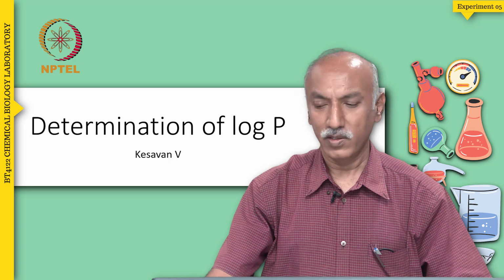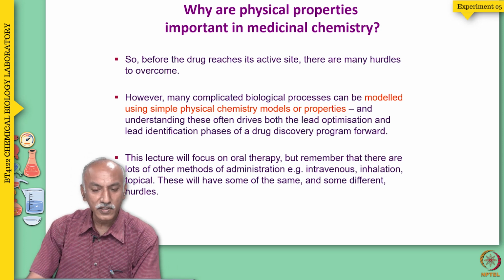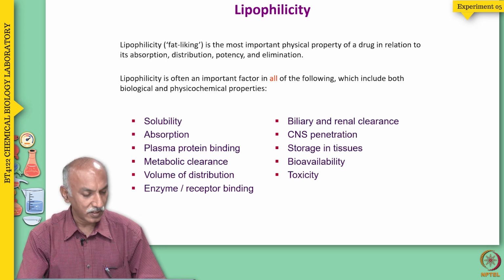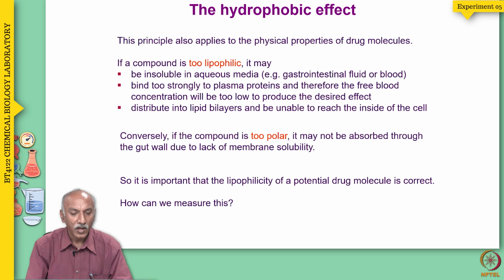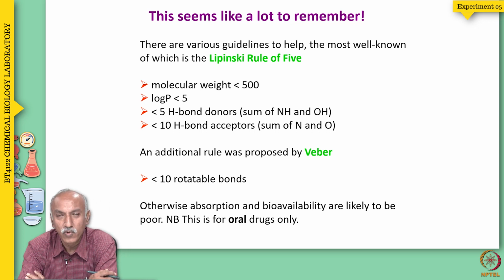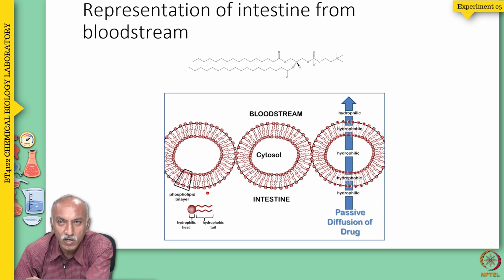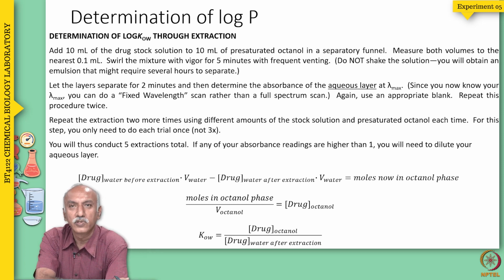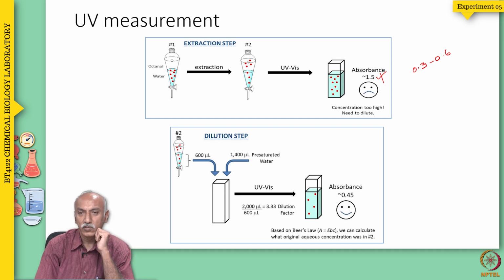Determination of log KOW Values for four drugs